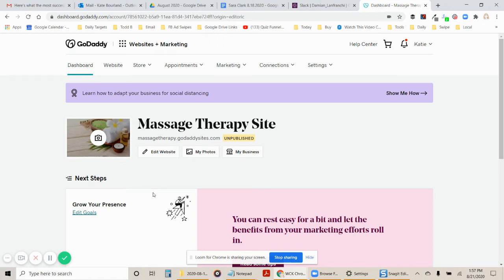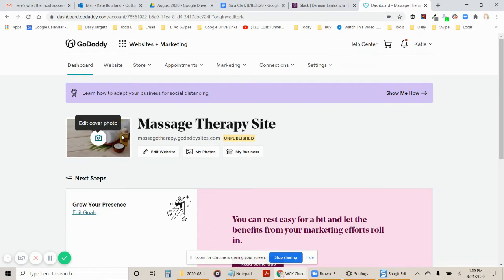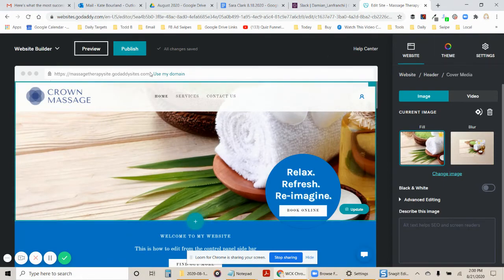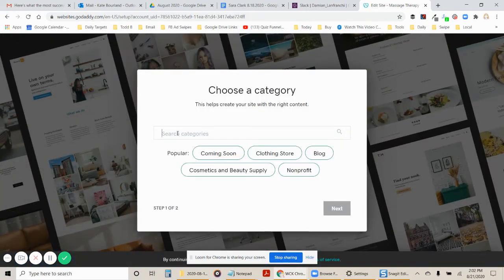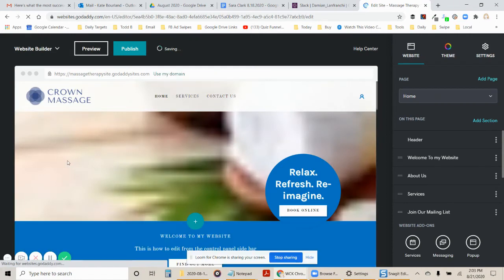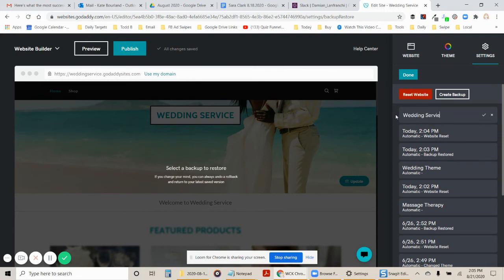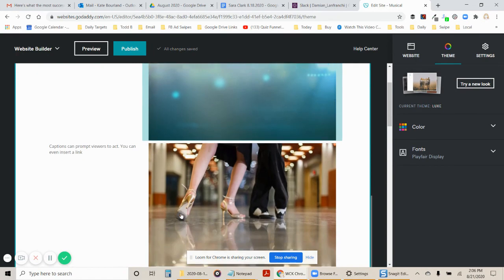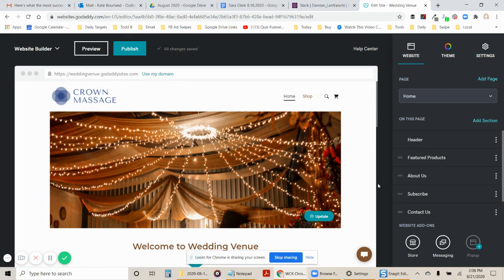How to Compare Theme Layouts in My GoDaddy Website Builder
This GoDaddy Tutorial is part of a comprehensive training on how to create your perfect website using the GoDaddy Website Builder:

This simple "hack" will make it easier for you to compare different themes and layouts for your GoDaddy Website Builder Site.